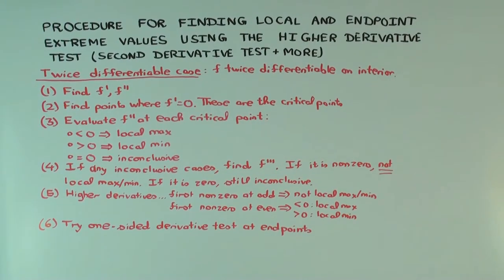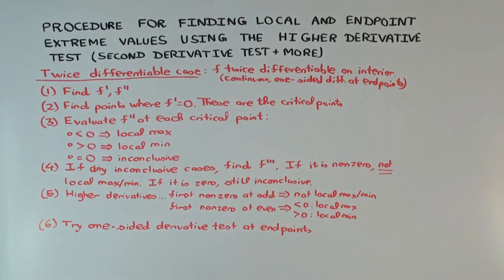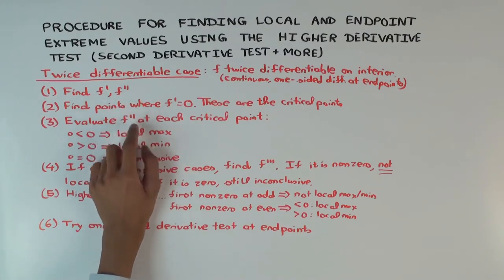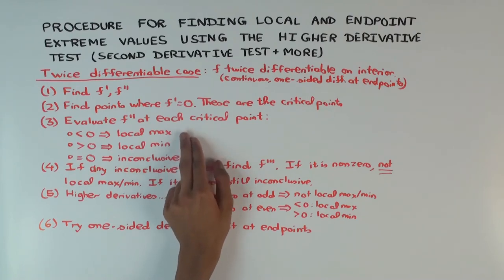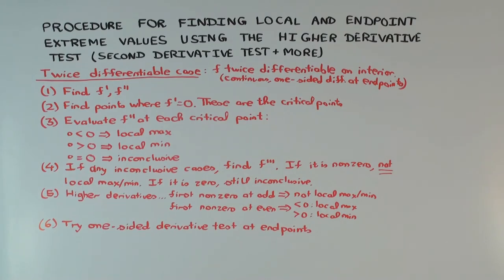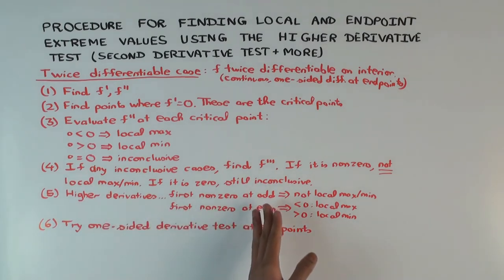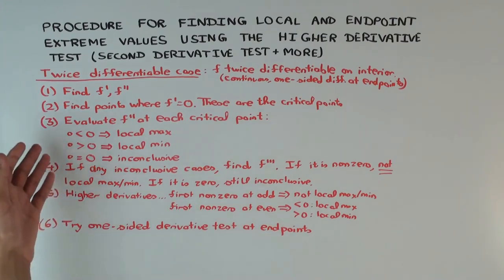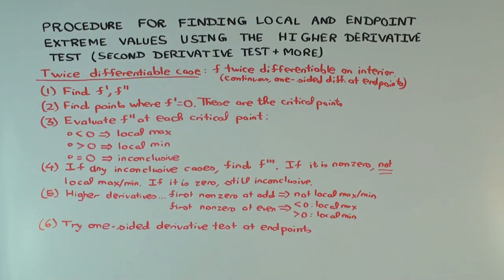Procedure for finding local and endpoint extreme values using the higher derivative test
Video created by Ruinan Liu and Vipul Naik.